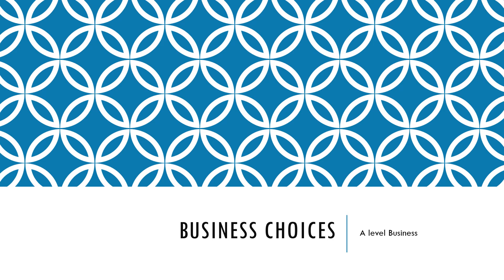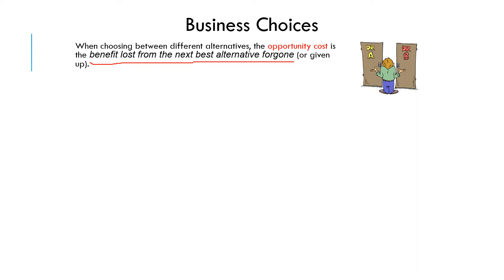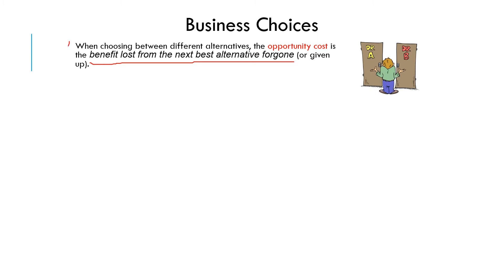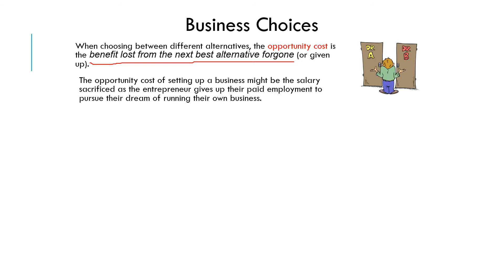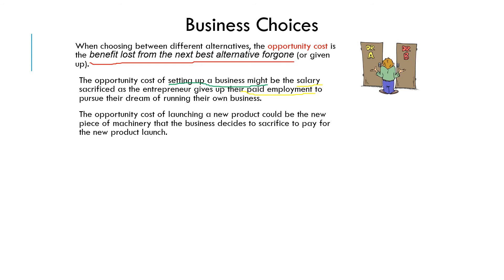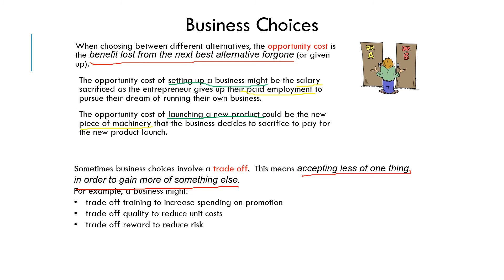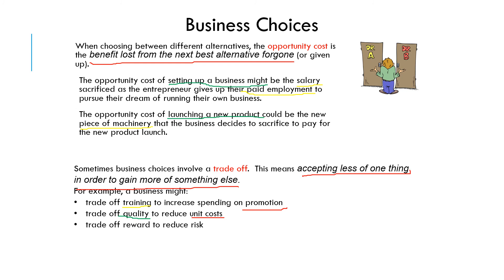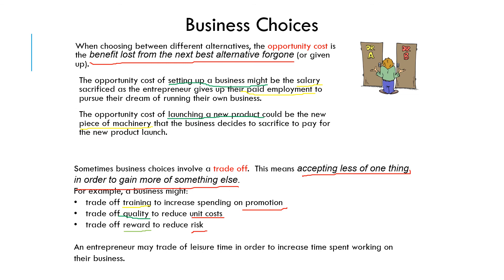4 Opportunity cost REC